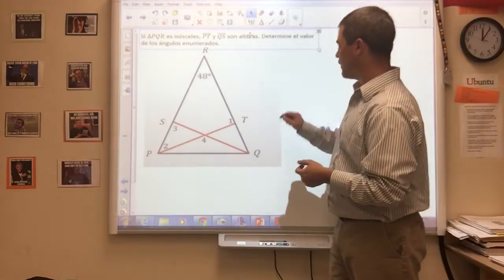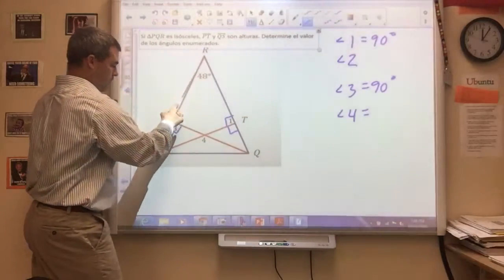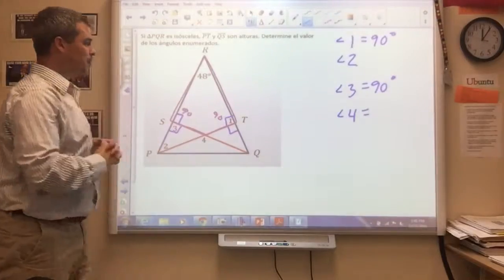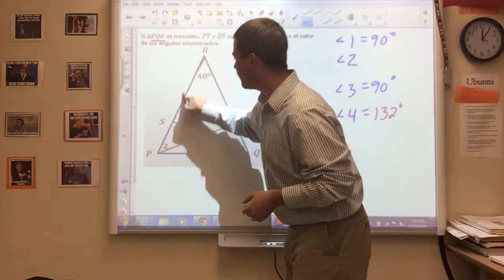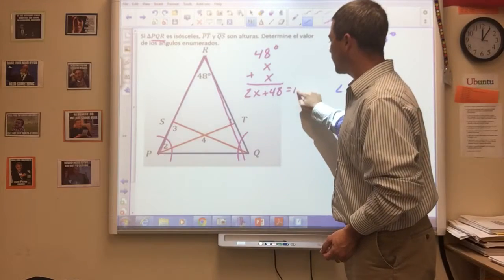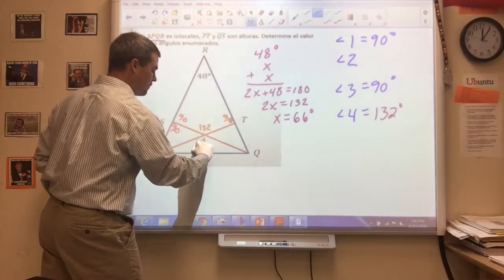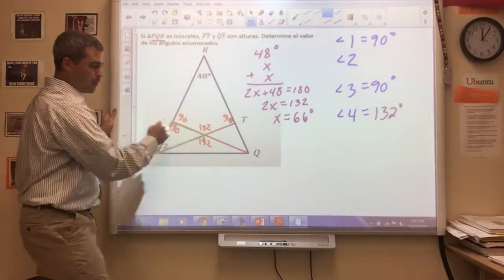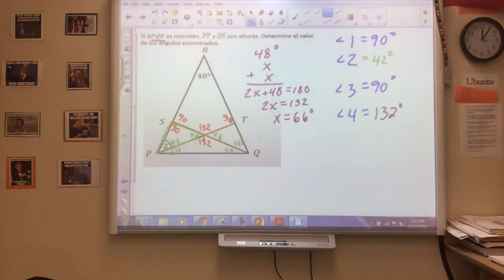Solving angles in a triangle from altitudes.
Patricia's math problem for triangles.